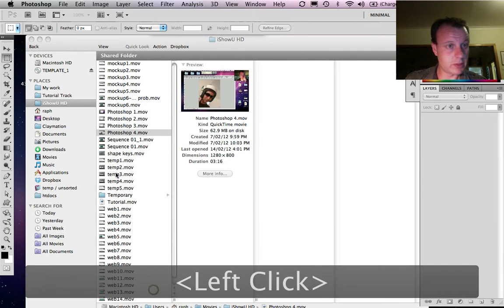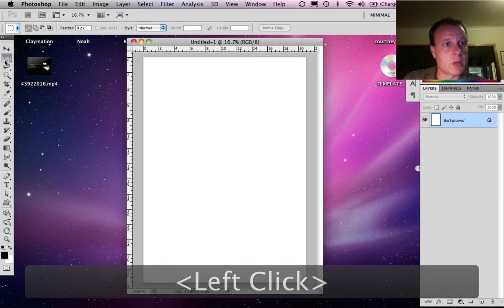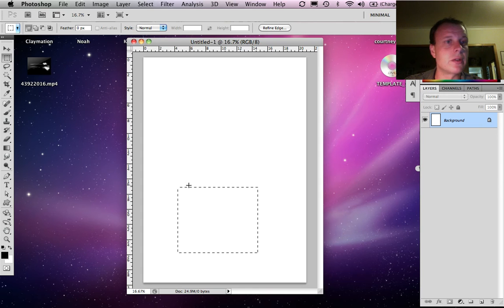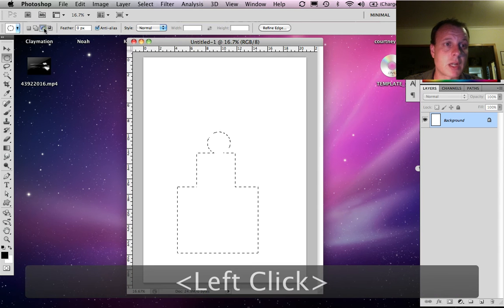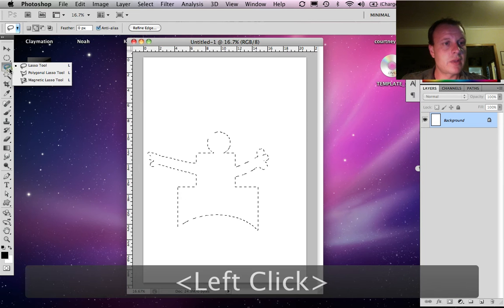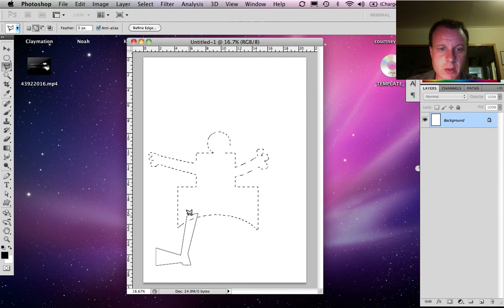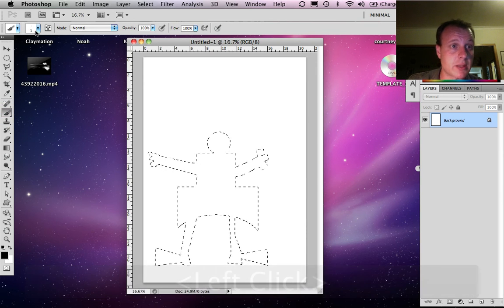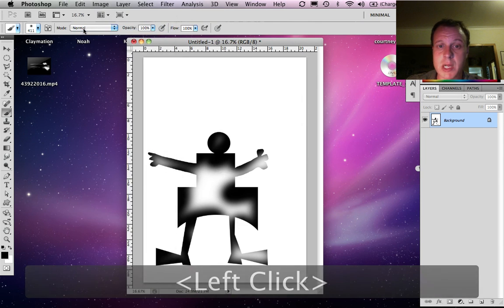Photoshop 101 crash course tutorial Episode 5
This is part of a beginner training series in Adobe Photoshop